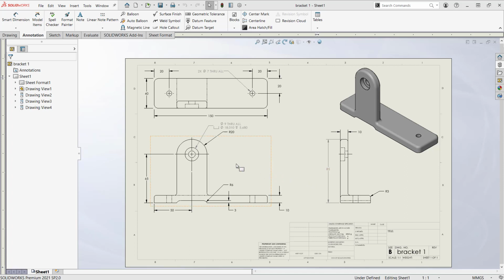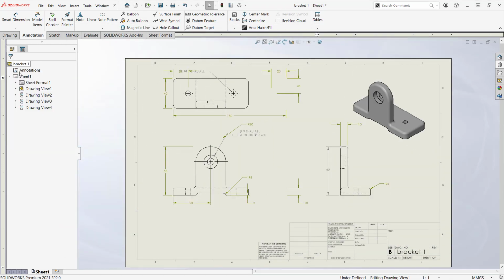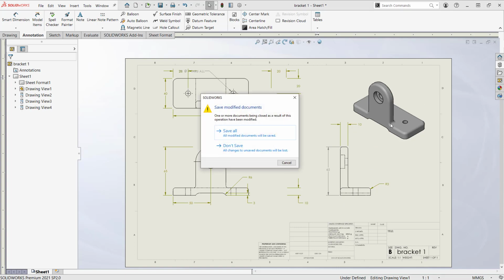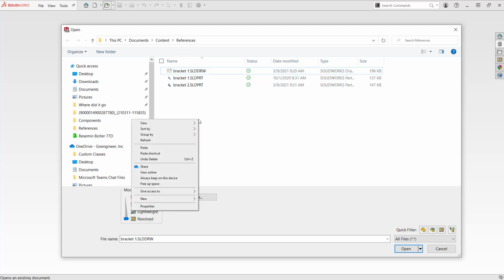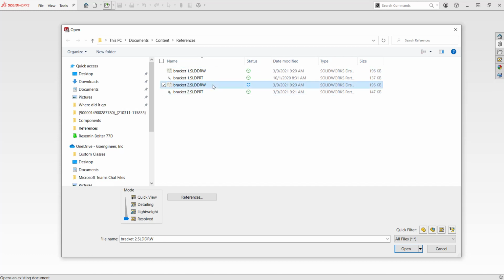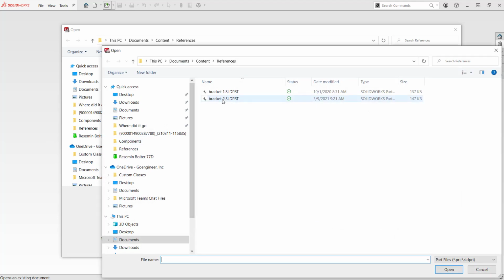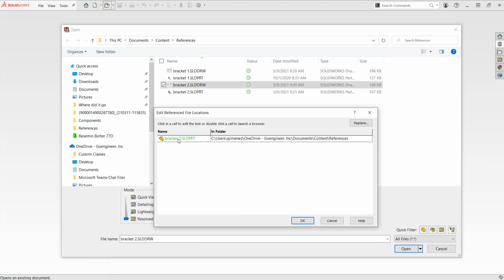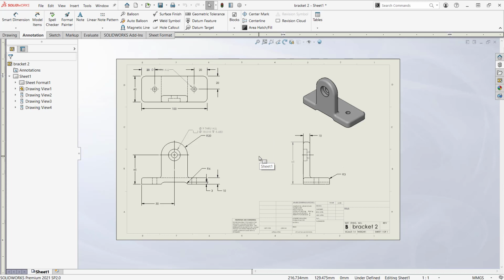SOLIDWORKS Tutorial - Reuse Drawings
In this quick SOLIDWORKS tutorial, you'll learn an easy way to reuse drawings. Replacing a model in a drawing can be done in various ways, however, many ways can cause dimensions to become dangling dimensions which can be a tedious task. A better way to reuse a drawing is to replace the part/assembly using the references function from within SOLIDWORKS. First by making a copy of an existing drawing, renaming it, and replacing the reference with another file. This will generate a much cleaner transition between files leaving little clean up if any at all, depending on the number of differences between files.

Presenter: Auggie Jimenez, Application Engineer at GoEngineer